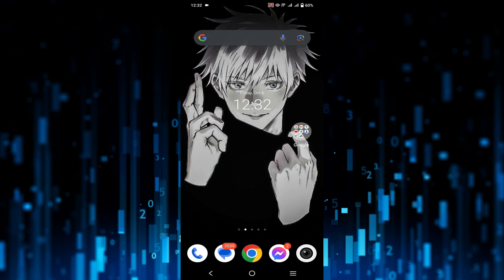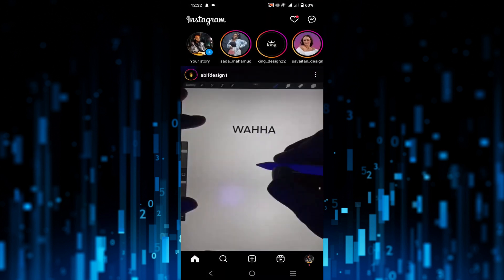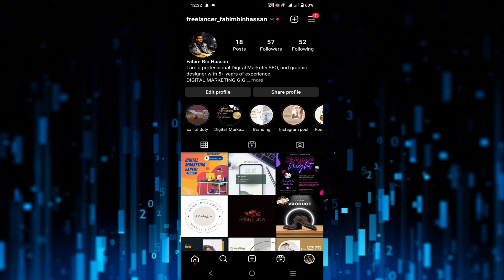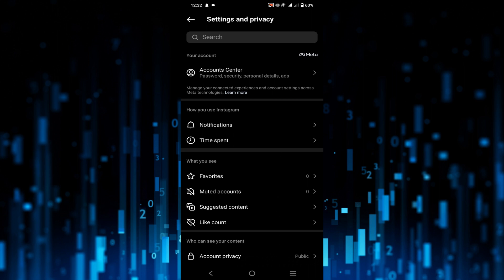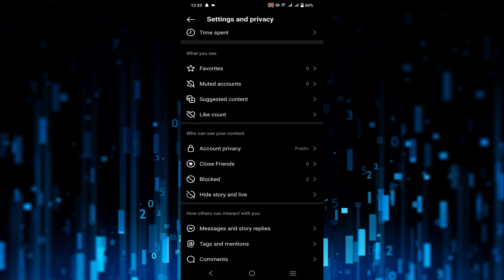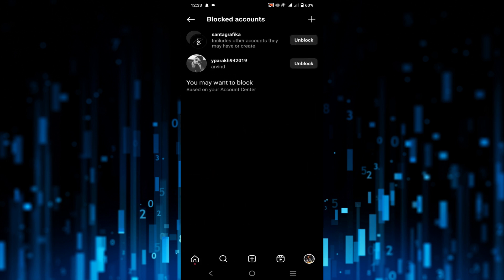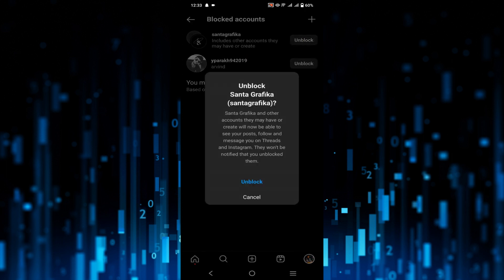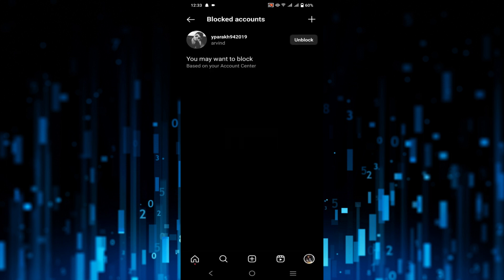How To Unblock Someone On Instagram (2023)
Lets learn how to unblock someone on instagram .
In this video I will show you how to unblock people on instagram. Be sure to watch the video to the very end.
You will learn how to unblock on instagram .